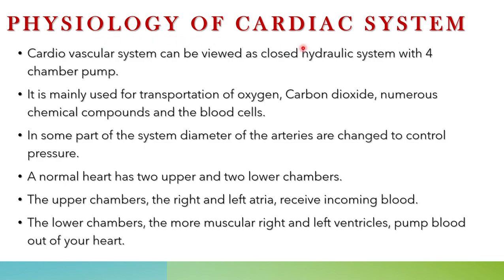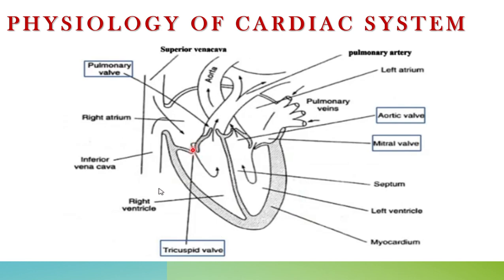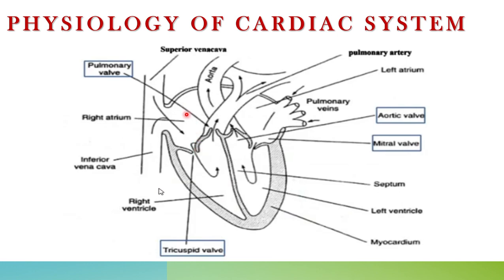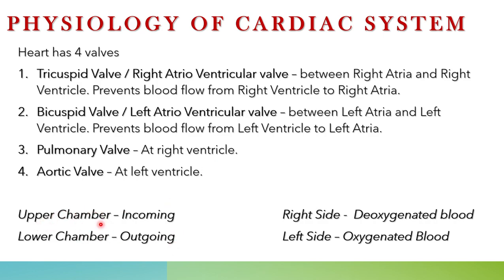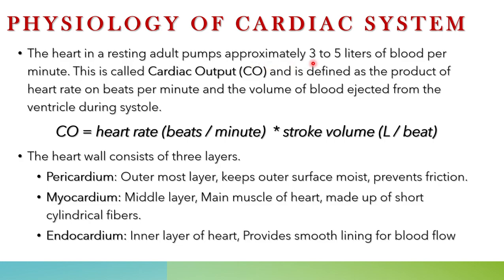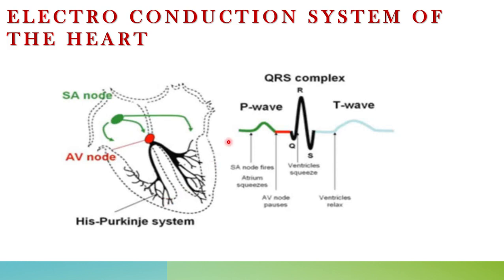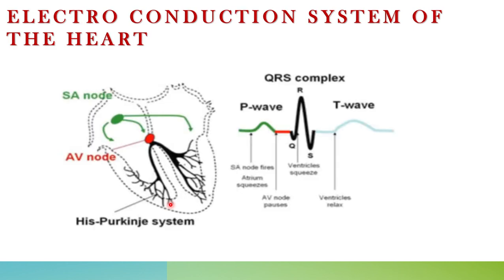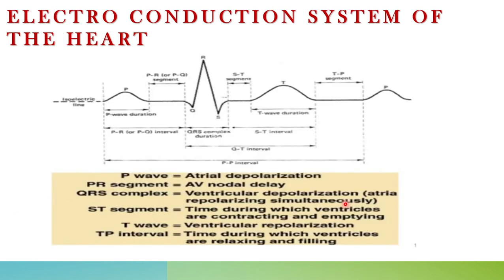PHYSIOLOGY OF CARDIAC SYSTEM | EC482 | EC365 | BIOMEDICAL ENGINEERING | MODULE 2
EC482 BIOMEDICAL ENGINEERING | MODULE 2 | PHYSIOLOGY OF CARDIAC SYSTEM | EC365 | KTU